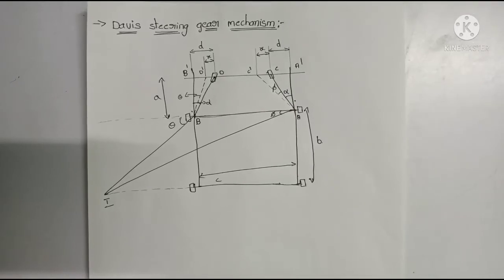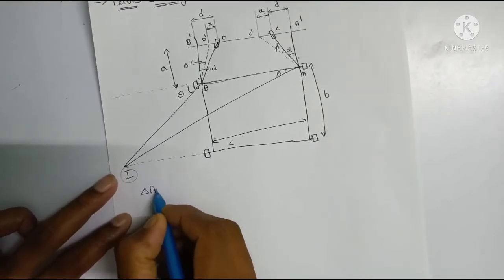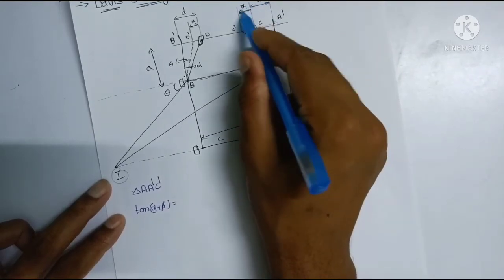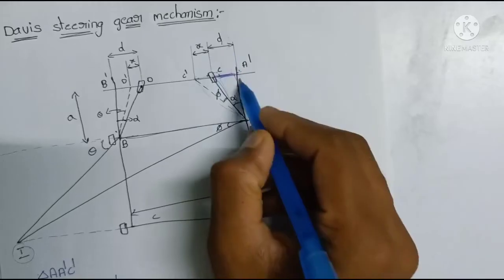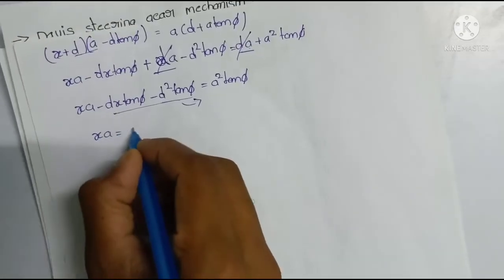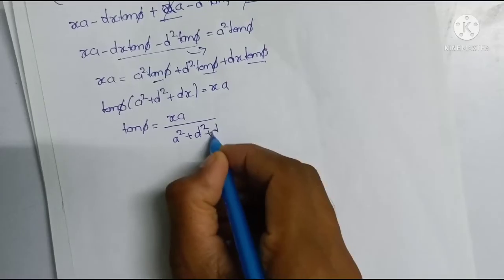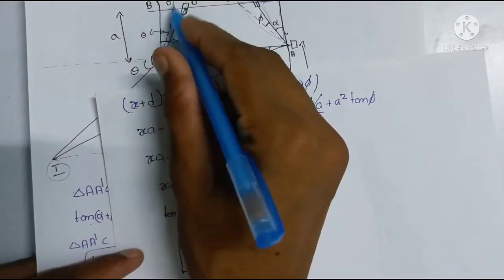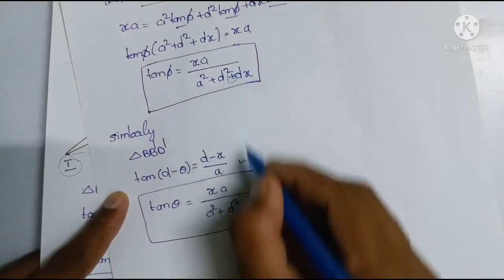Davis Steering gear Mechanism in Kinematics of Machines! Telugu explanation